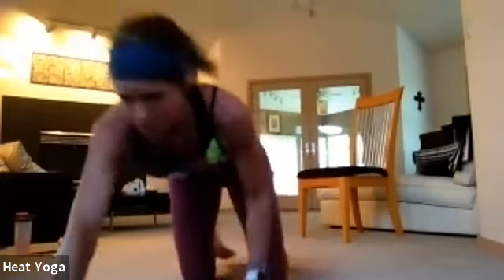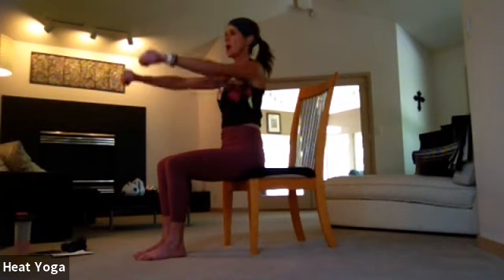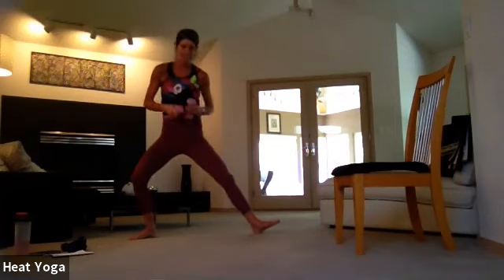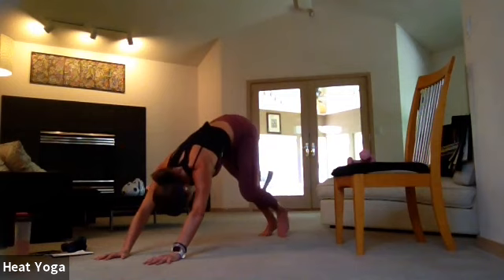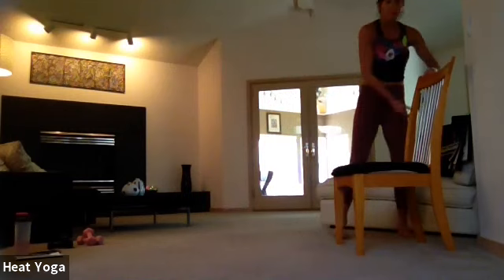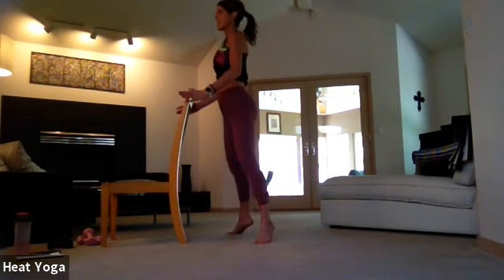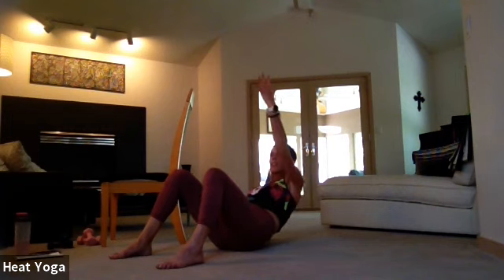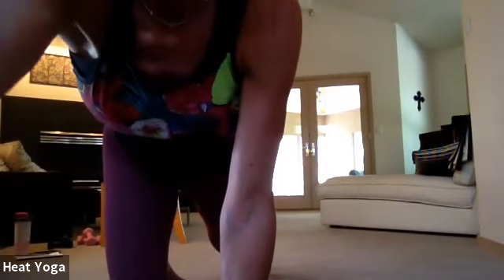Jen : Barre 5/8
Heat Barre combines ballet style movements, pilates, and traditional functional fitness to give you the benefits of a total body and mind work out. Benefits of barre include:
Increased Strength
Improved Cardiovascular Endurance
Increased Flexibility
Improved Posture
Mind & Body Connection

This is appropriate for any level.